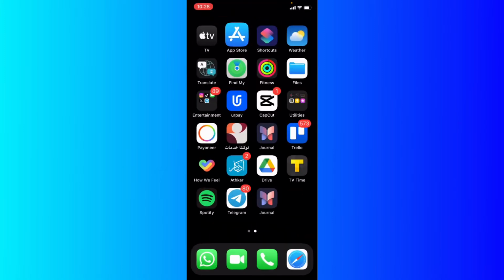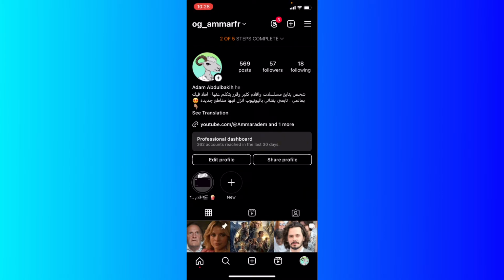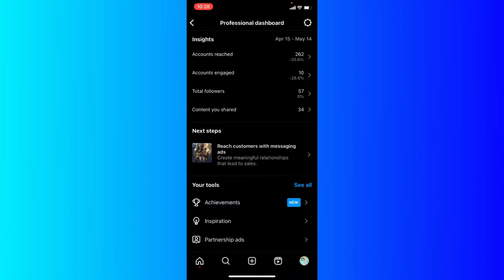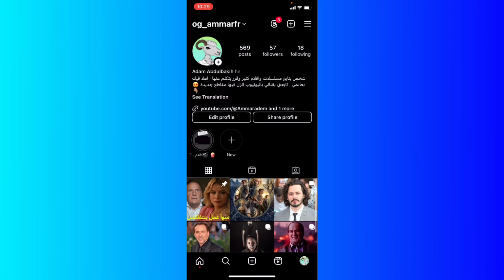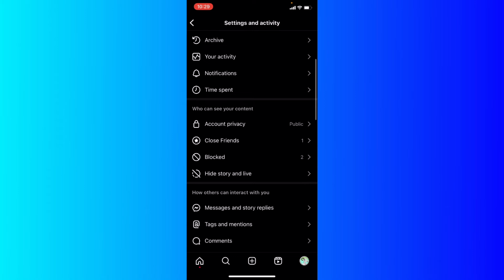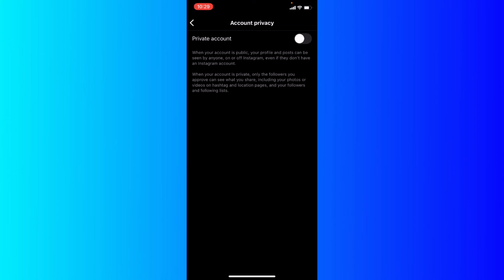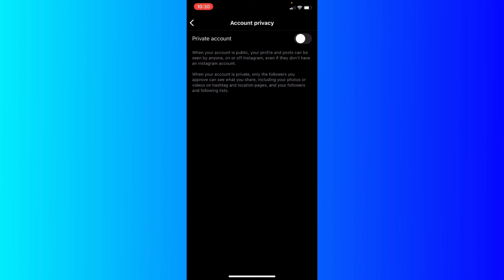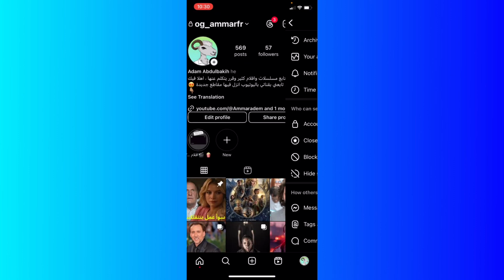How to Change Account to Private on Instagram (New Update)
In this video, I'll show you how to switch your account to private on Instagram. Whether you have an iphone or android device, the steps are the same to change your account to Private on Instagram.
The method is very simple and clearly described in the video. Follow all the steps to turn your instagram account to Private mode.